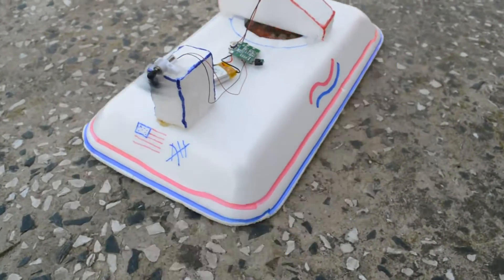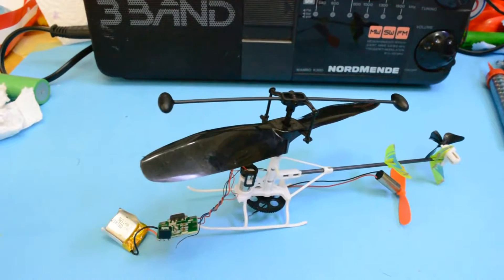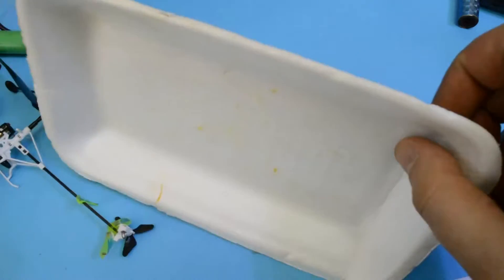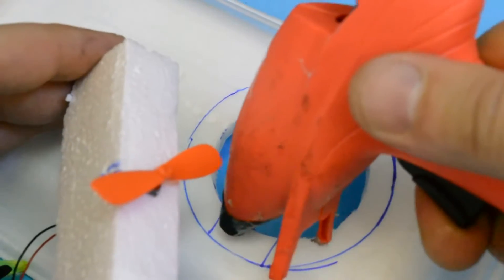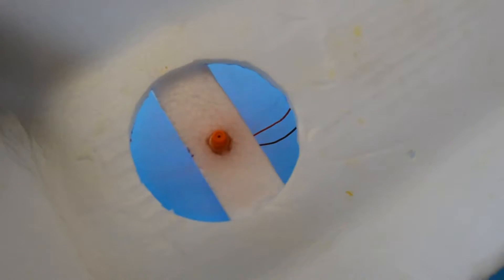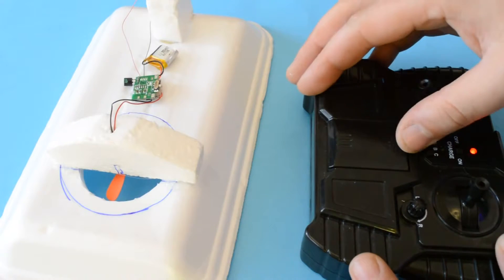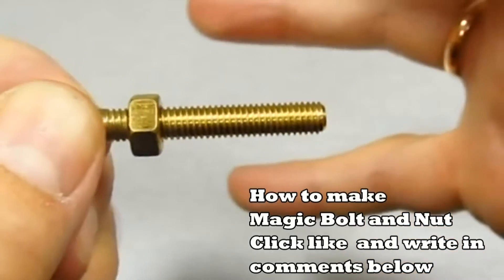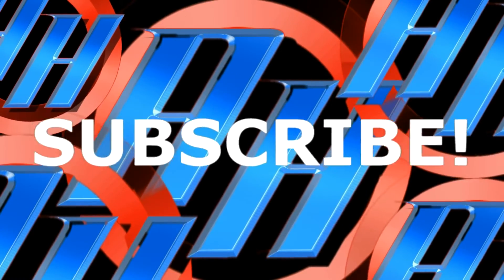DIY Mini RC Hovercraft